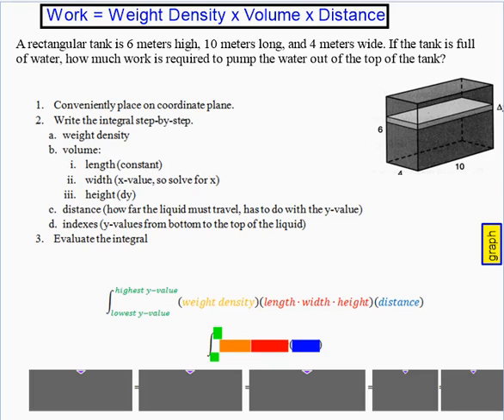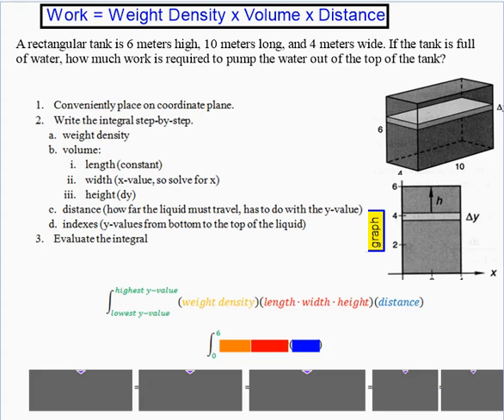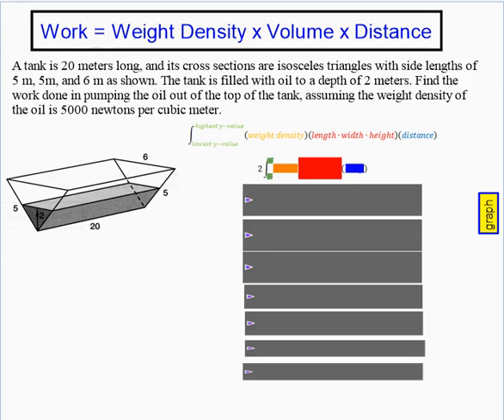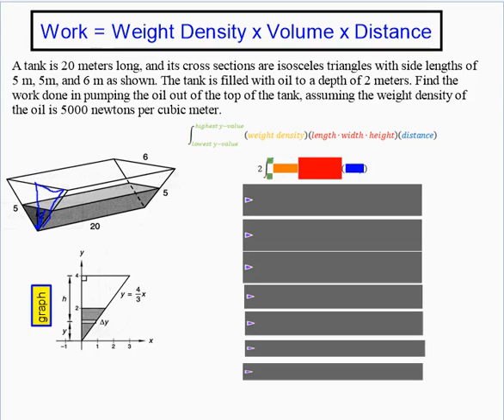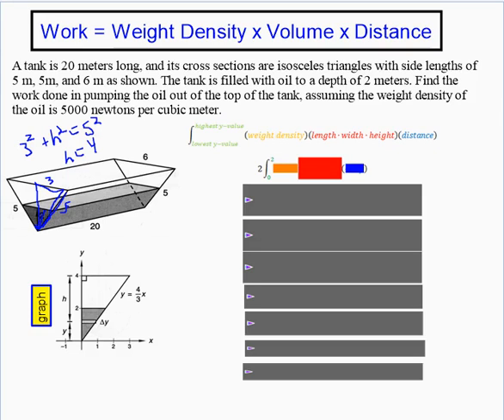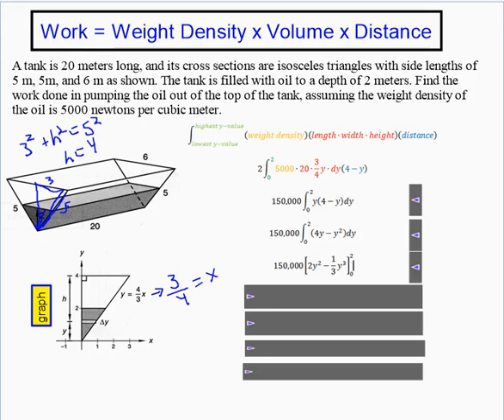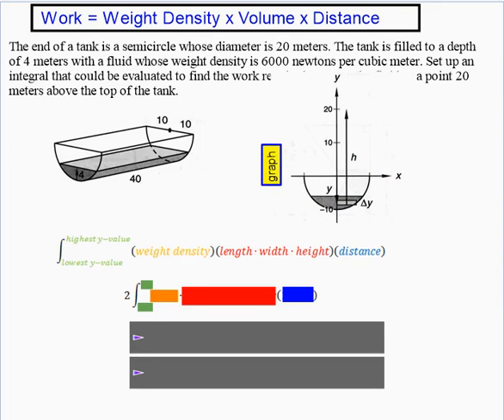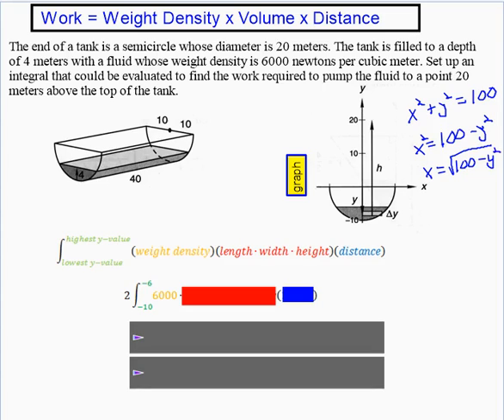Lesson 77 - Pumping Fluids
Determine how much work is done to pump a liquid out of a tank using integrals.